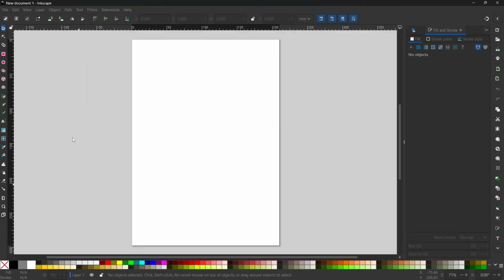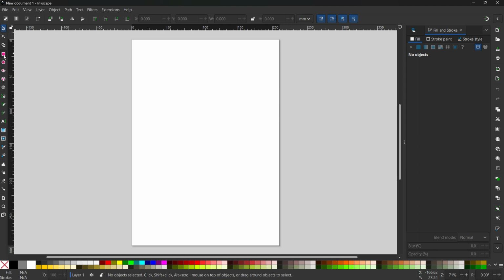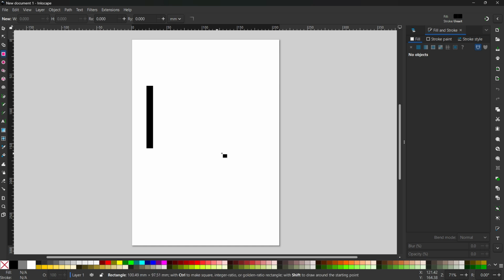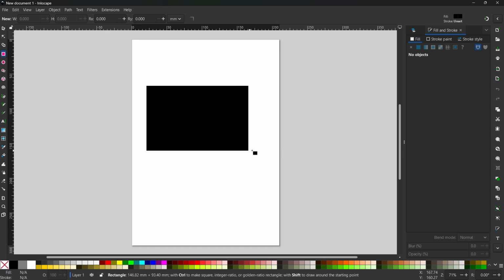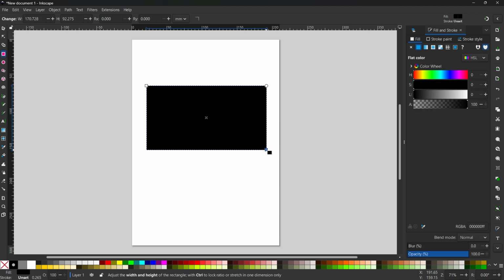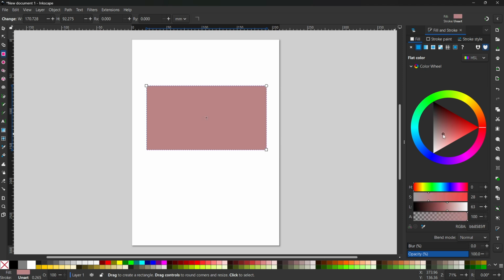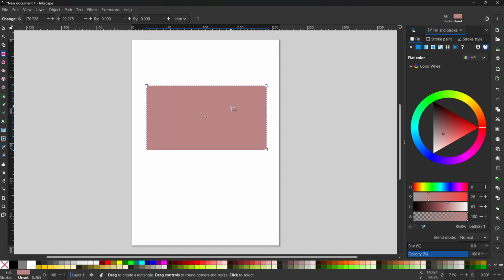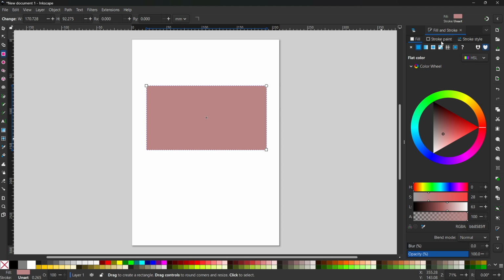How to Add Background in Inkscape [2026 Full Guide]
How to Add Background in Inkscape

In this video, we show you exactly how to add background in Inkscape to enhance the visual depth and structure of your vector illustrations. We explore the essential concepts of layer organization and object placement to ensure your workspace has a solid foundation for further design work.

Mastering the creation of a dedicated background improves project quality by providing contrast and professional framing for your foreground elements. By utilizing specific layer parameters and canvas alignment, we create a controlled environment that allows for better color management and overall compositional balance in your graphic projects.

Technical Specs:
Software: Inkscape; Feature: Layers & Canvas Management.